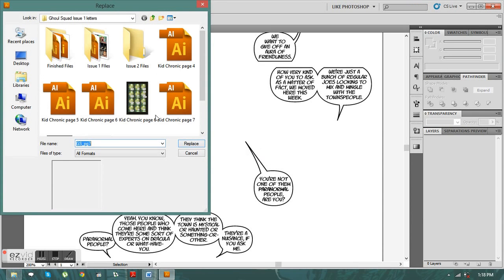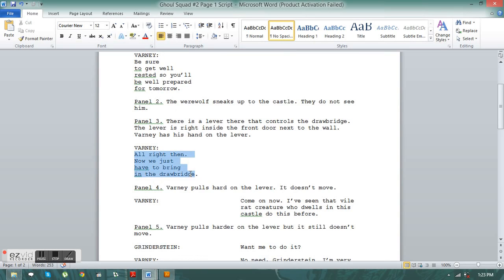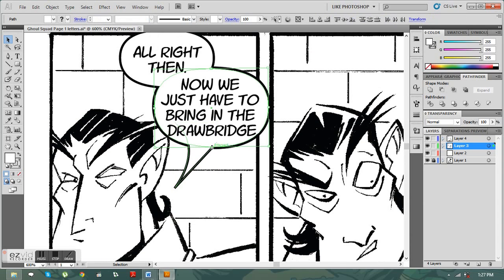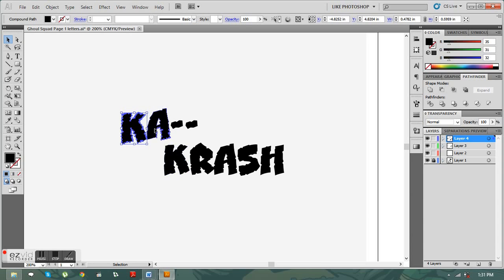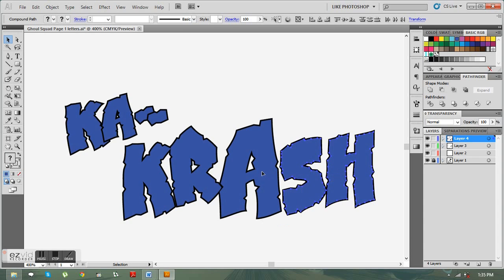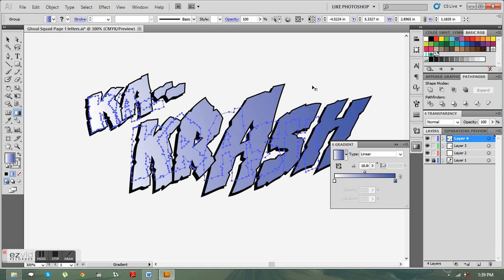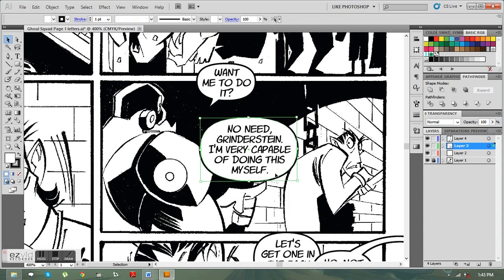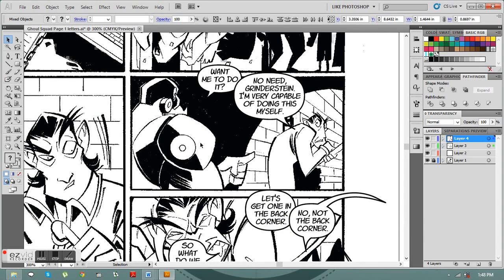Sequential Lettering and SFX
This video should show you how to effectively place balloons in panels, create a good tail, and make strong SFX.